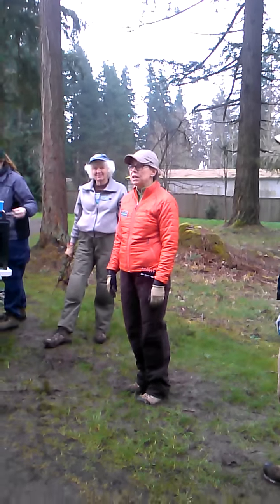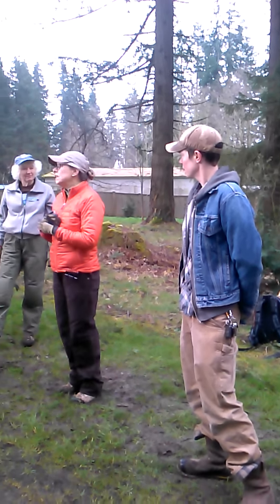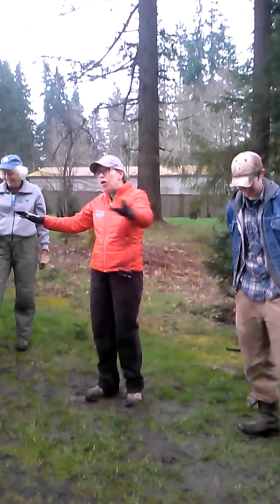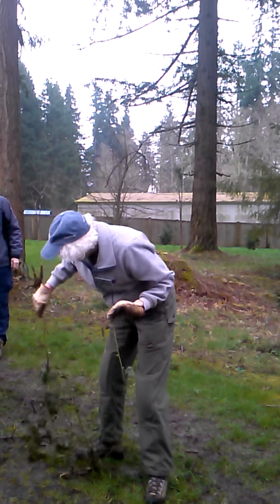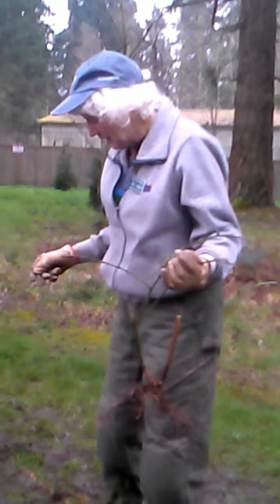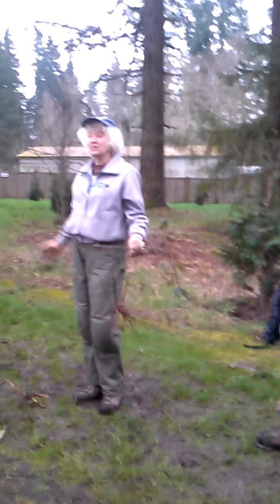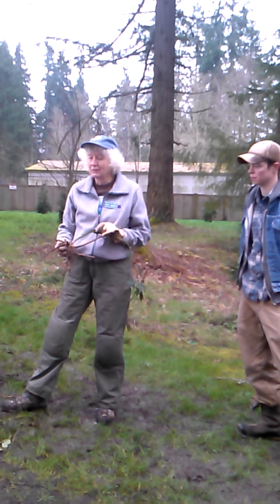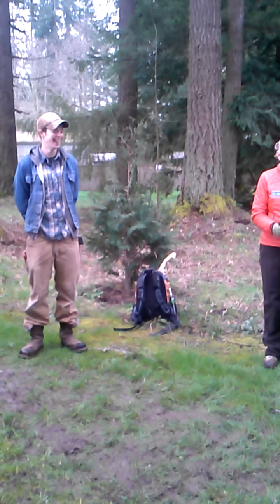Washington Native Plant Society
I had the opportunity to volunteer with the Washington Native Plant Society. Here, representatives from the society debrief us on the ongoing  restoration process at the site, Ebright Creek Park.